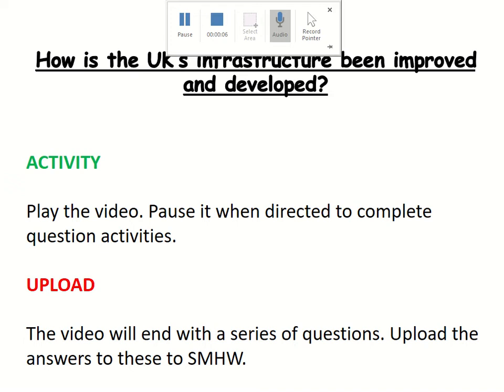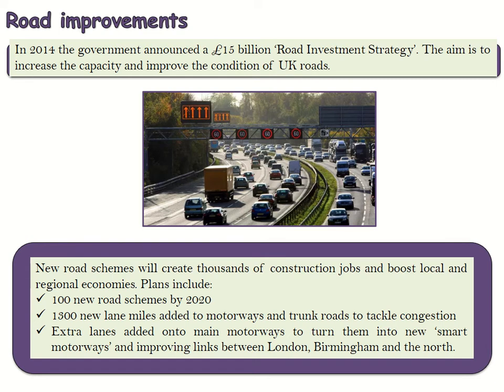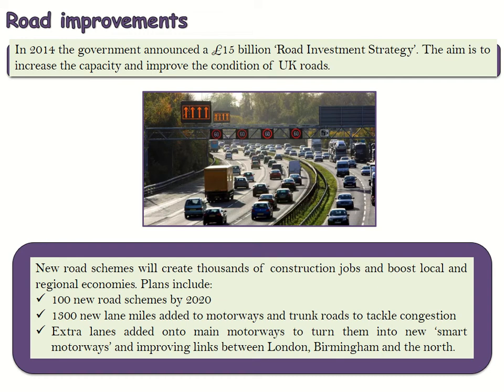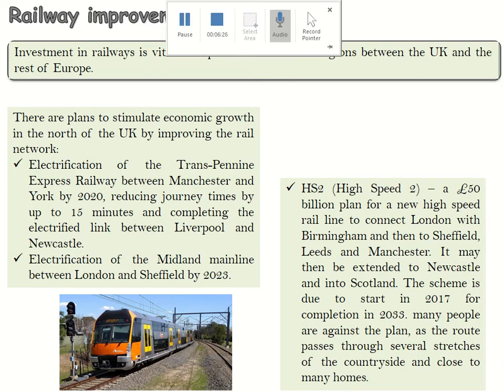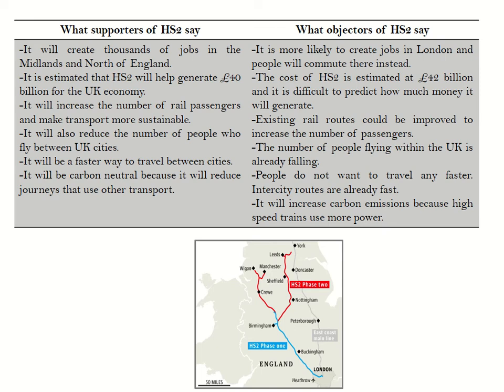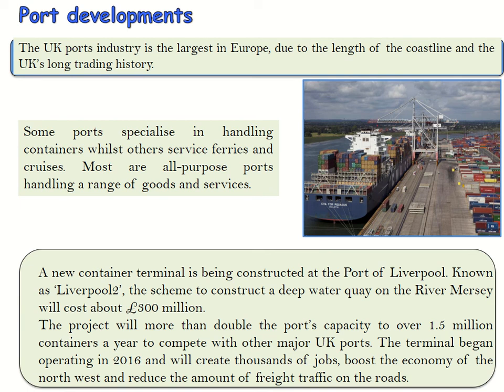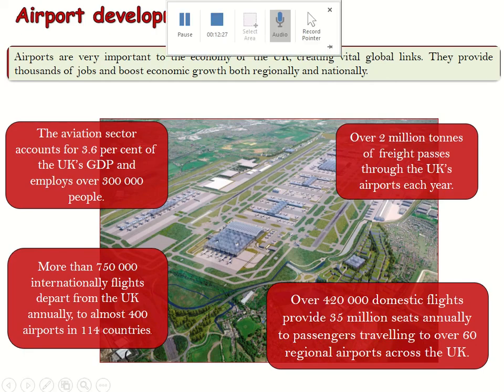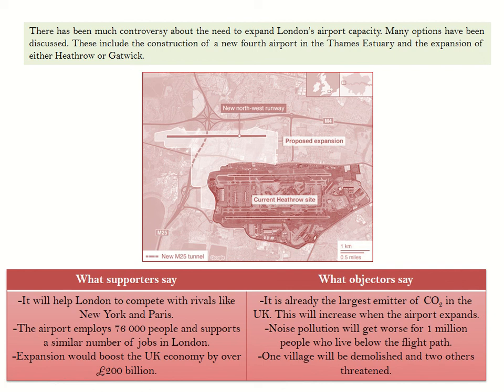L5- Infrastructure Development